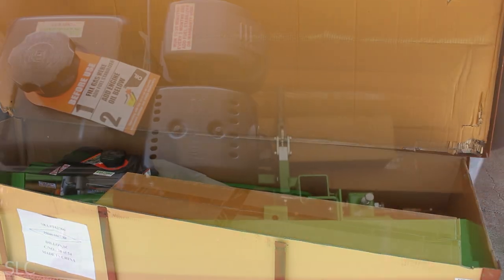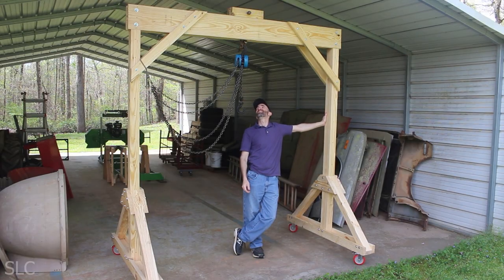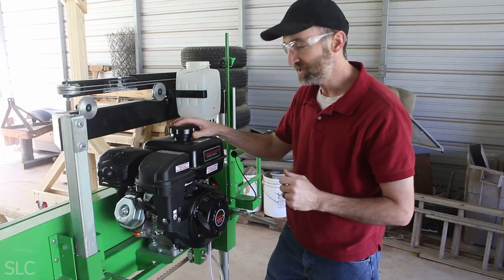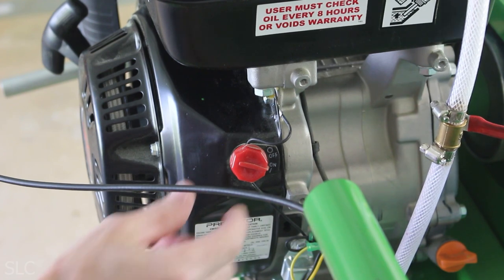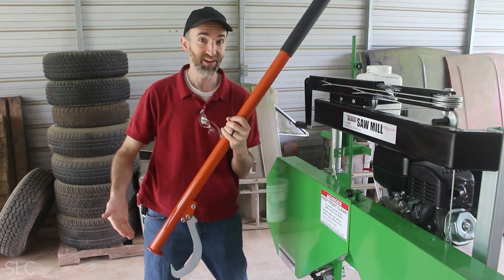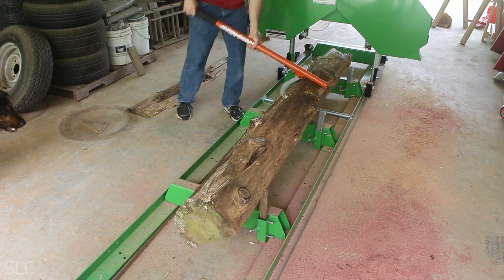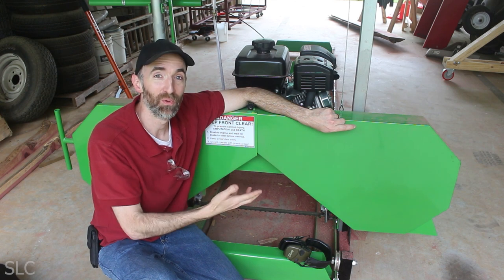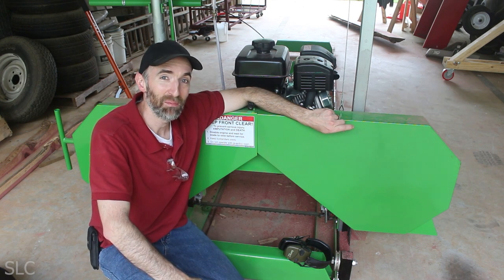Purchased a Harbor Freight Sawmill - Setup and First Impressions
I've been interested in using a sawmill for a long time, ever since I saw Matt Cremona first use his massive homemade version. But the price of something that large is very expensive and much bigger than I would ever need.
So I decided to buy the cheapest sawmill on the market, the Harbor Freight sawmill. This would allow us to get a feel for the craft and to see if it was worth the effort of milling our own lumber.
For this video, I will show you the setup and first impressions along with milling an old log that was sitting in the woods for years. The results were surprising and we hope you enjoy the ride with us.

2 Chronicles 2:8-9